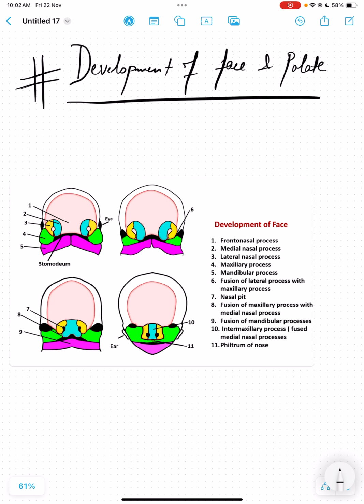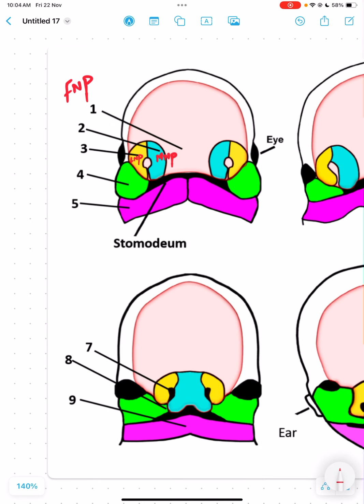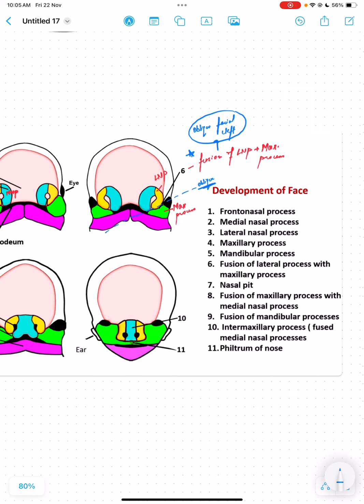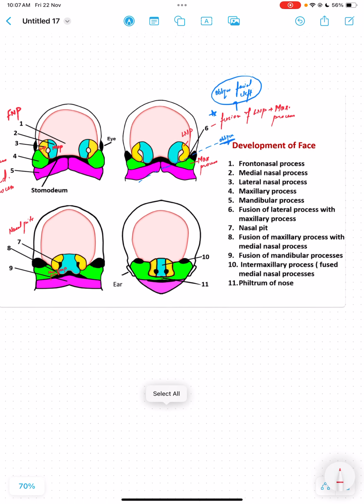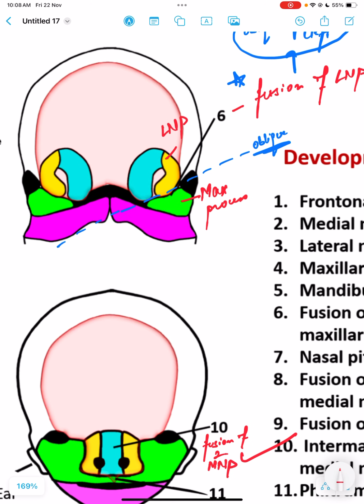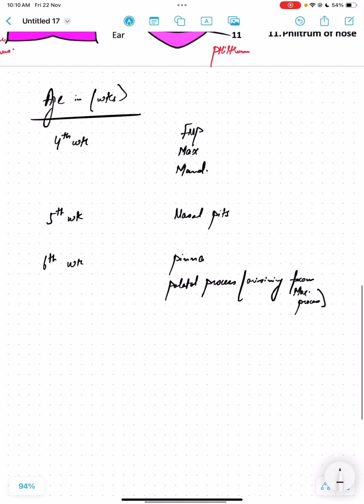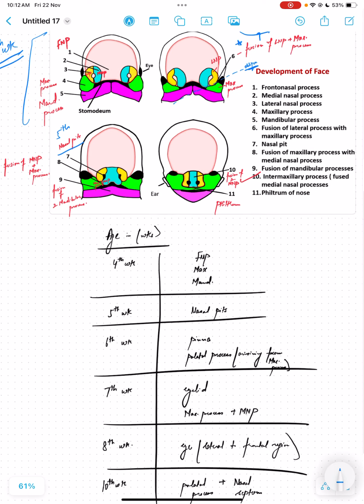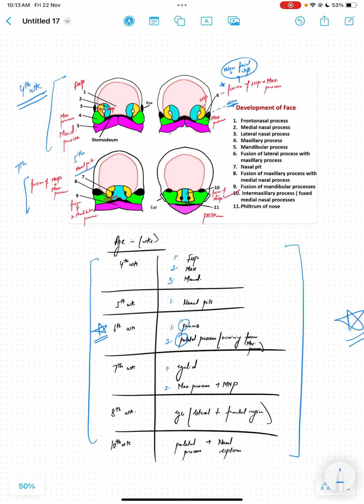Development of face and palate